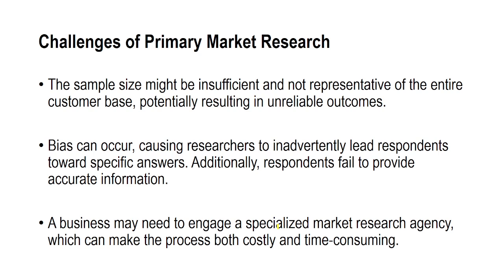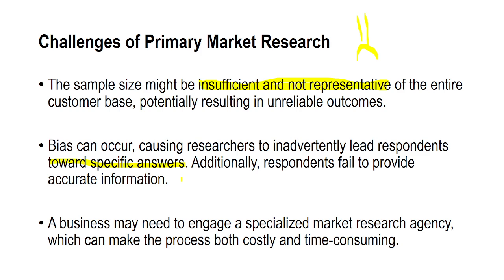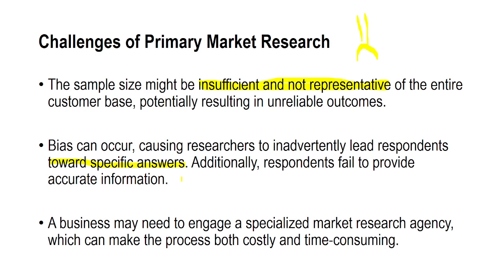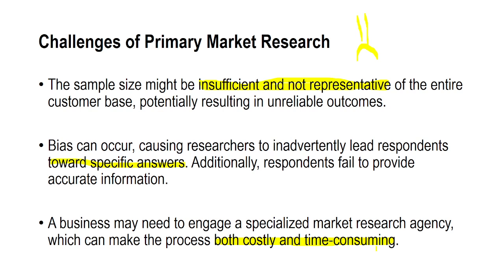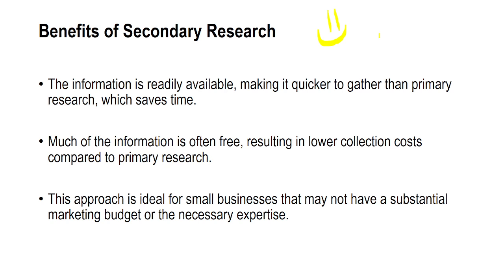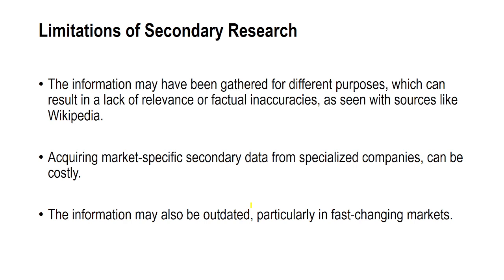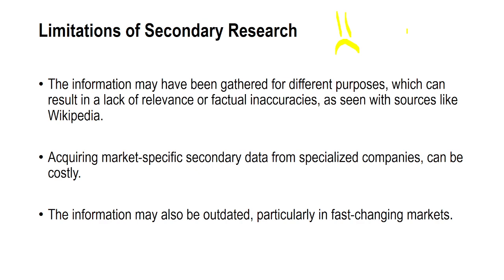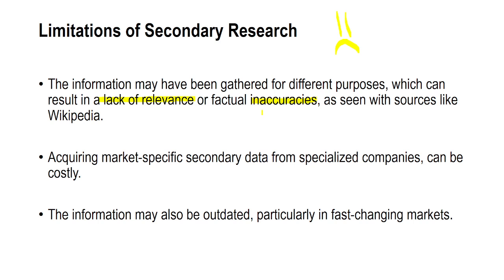Market Research Methods Pros and Cons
📖 Chapters Overview: Weighing the Pros and Cons of Market Research Methods 📊

🎬 Introduction
In this video, we’ll be exploring the advantages and challenges of both primary and secondary market research. Whether you’re preparing for exams or looking to deepen your understanding of these concepts, this video breaks down the essentials you need to know.

✔️ Advantages of Primary Market Research
Learn about the key advantages of primary research, such as gaining firsthand, specific data that’s directly relevant to your business or study focus.

⚠️ Challenges of Primary Market Research
While primary research has its perks, it also comes with challenges. We’ll discuss factors like time, cost, and the complexity of gathering data from scratch.

🌐 Benefits of Secondary Research
Discover the benefits of secondary research, including its cost-effectiveness and the ability to quickly access a wide range of existing data.

⚖️ Limitations of Secondary Research
Finally, we’ll cover the limitations of secondary research. Understand the potential drawbacks, such as data relevance, accuracy, and the risk of outdated information.

Chapters
0:00 - 1:01 - introduction
1:08 - 2:35 - Advantages of Primary Market Research
2:45 - 05:20 - Challenges of Primary Market Research
6:00 - 08:01 - Benefits of Secondary Research
8:10 - 10:25 - Limitations of Secondary Research